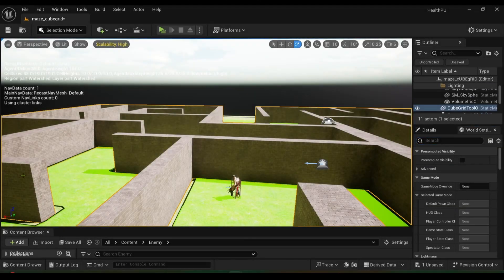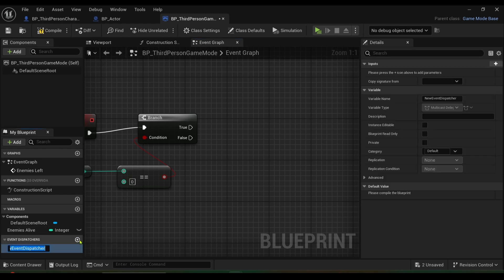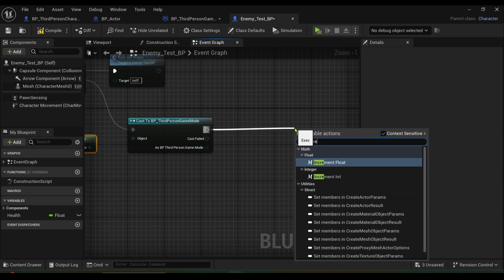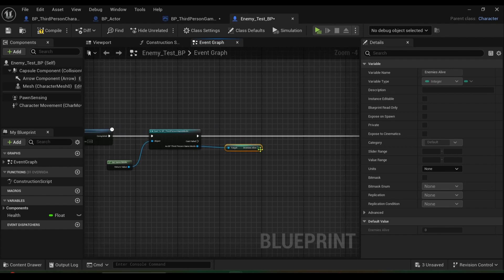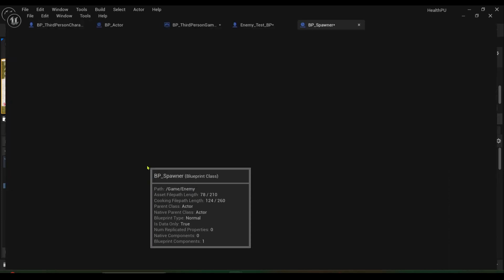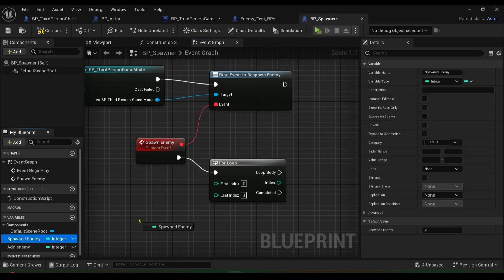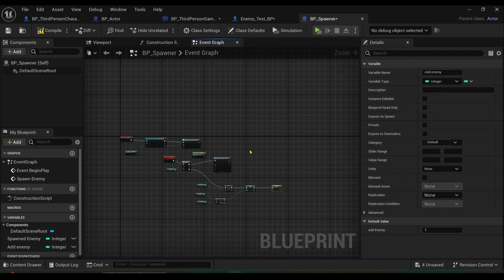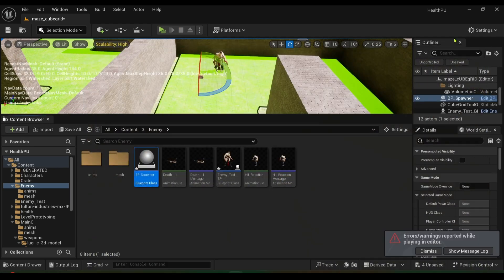How to setup an enemy respawner in Unreal Engine 5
Hi guys another easy tutorial for ue5